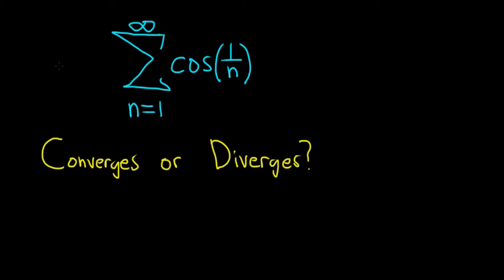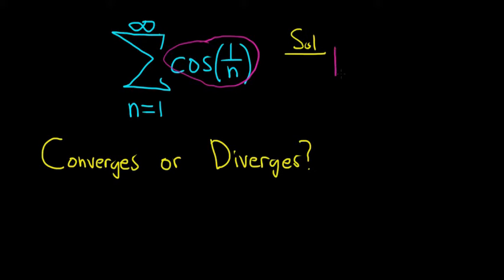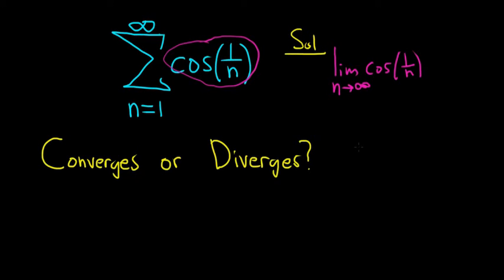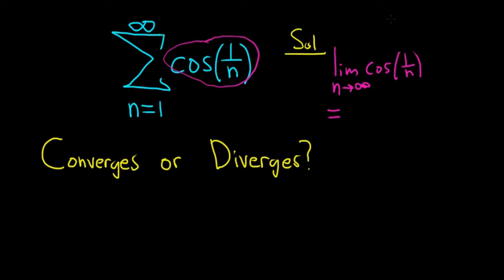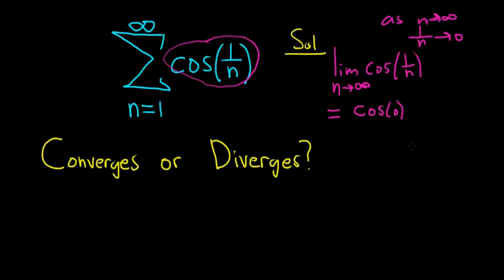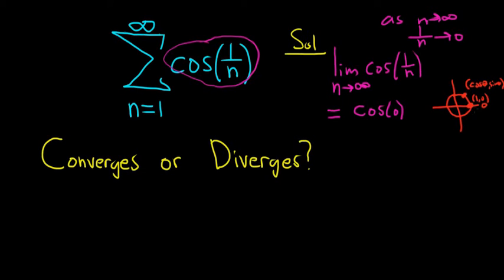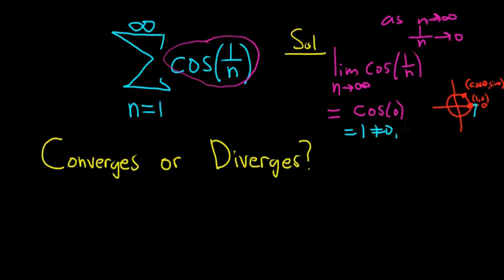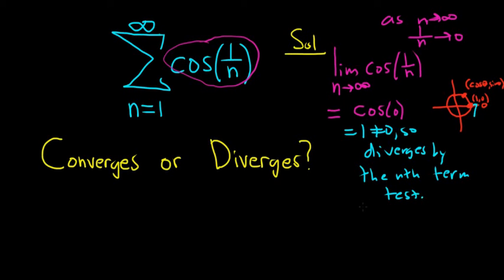Does sum(cos(1/n)) Converge or Diverge?